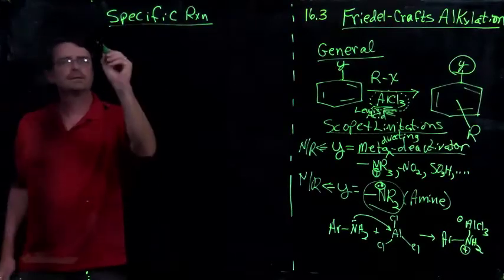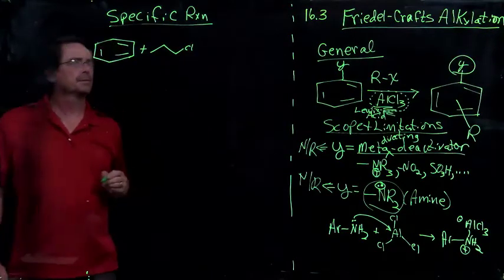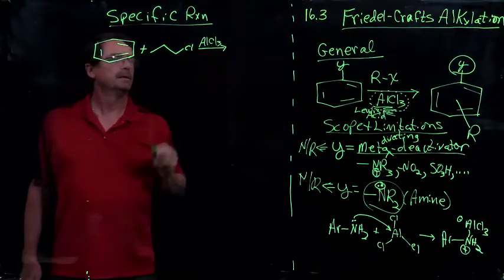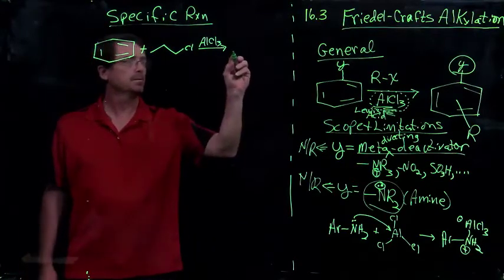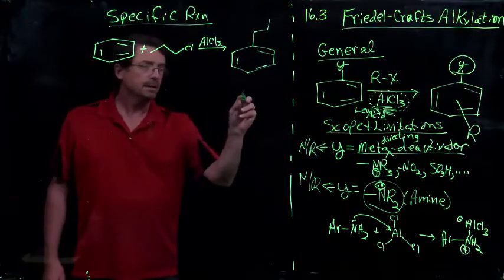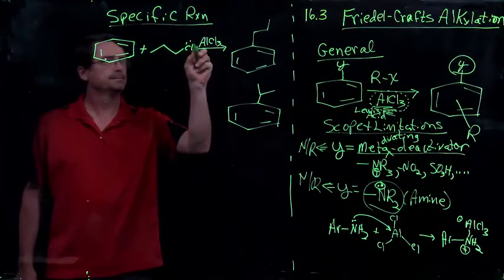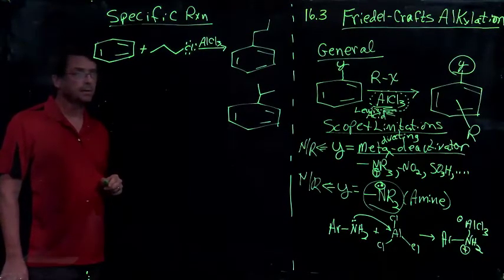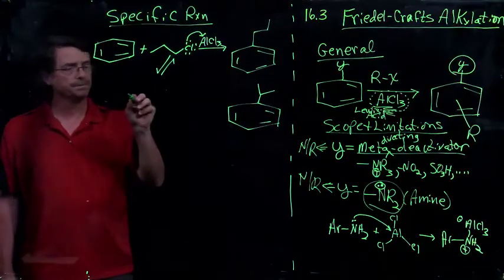16 3 FC Alkylation specific mech PARTIAL